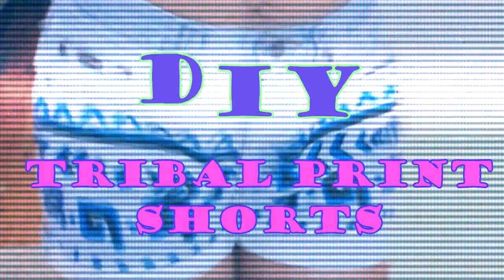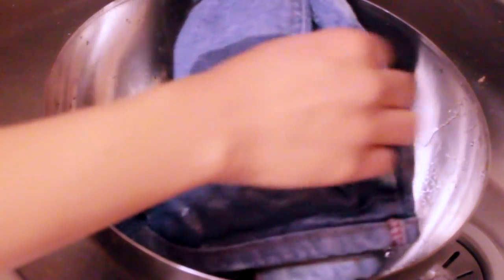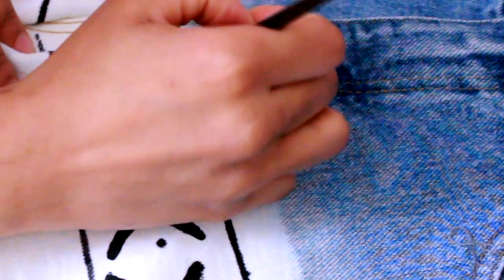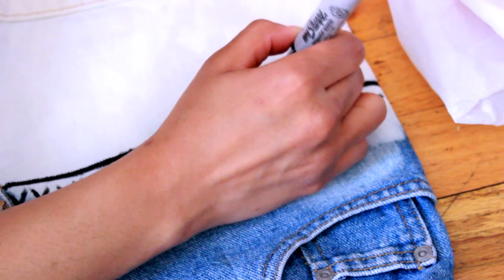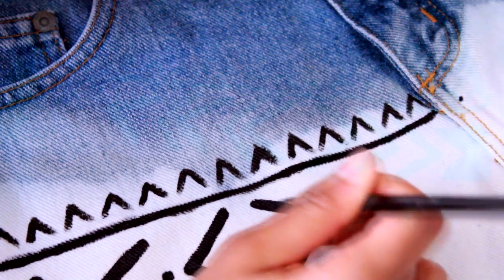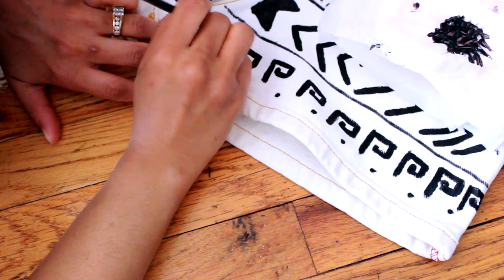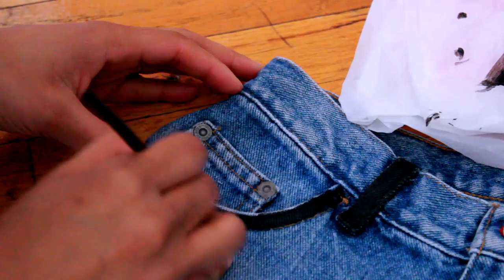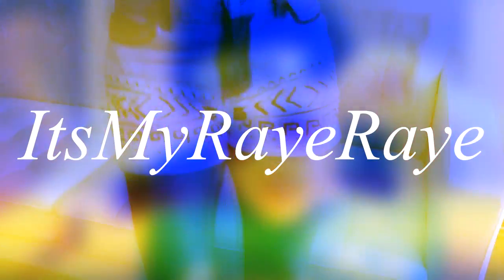DIY: How to Tribal Print Shorts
Want the bomb DIY idea? Well check out this new spring trend that you can make yourself! Turn your boring booty shorts into these cool in style Tribal print shorts! DIY Home for the win!

You will need:

old shorts
Fabric paint
paint brushes
gloves
hair elastic
bleach
bucket or large bowl
hanger
ruler
permanent marker

You could also do this with an old pair of jeans just measure and cut them up!

I hope you enjoyed this video because I enjoyed making

it. Please let me know if you want more cuz I'ma give it to ya. ^_^

MUSIC FROM AUDIOMICRO

FTC:NOT SPONSERED